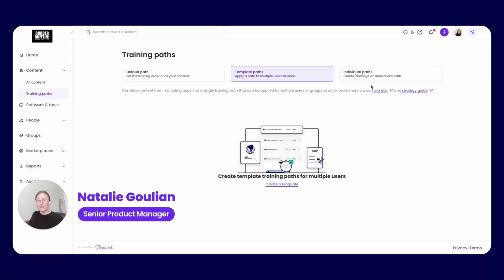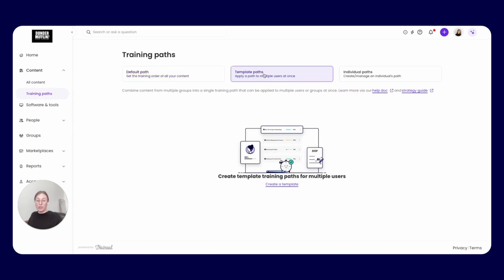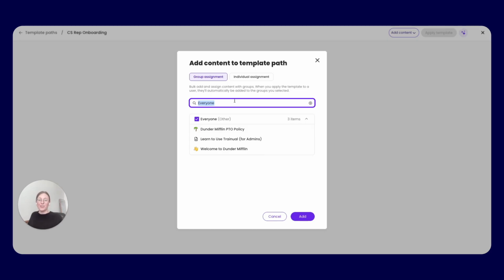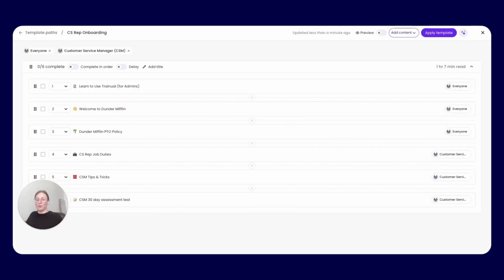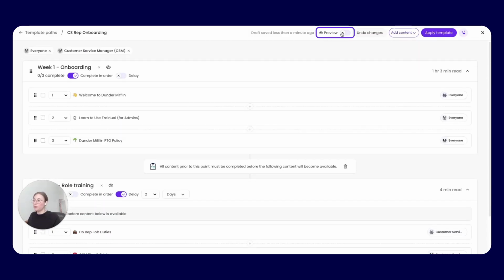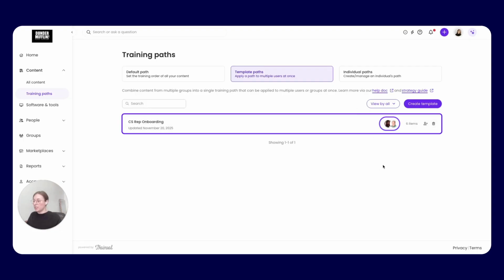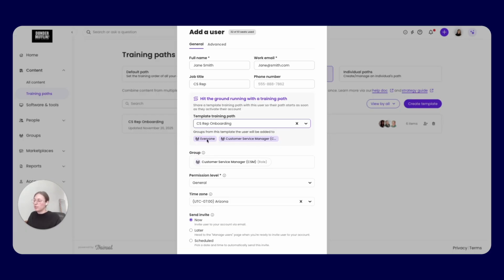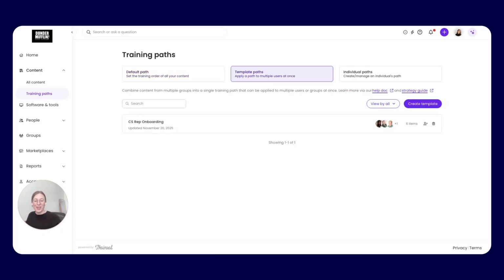Building a Reusable Onboarding Path with Templates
Training Path Templates provide a reusable and structured onboarding path that can be applied instantly to multiple people or groups, allowing for scalable and consistent onboarding. Instead of tediously duplicating the same training steps, you can build a path once and avoid repetitive work.